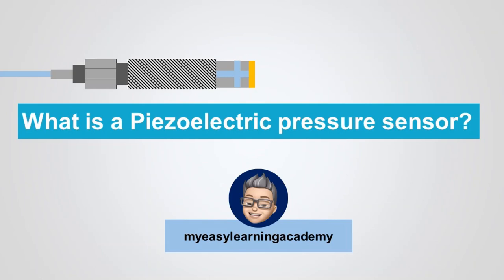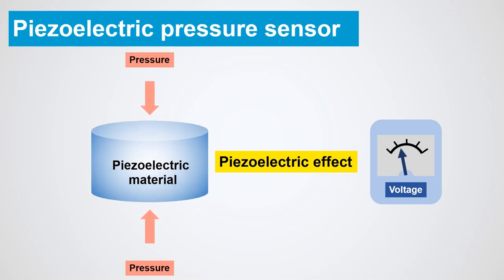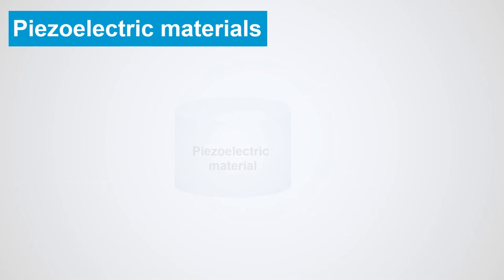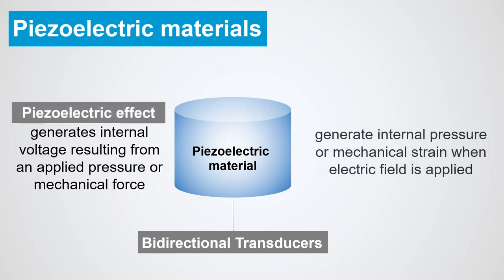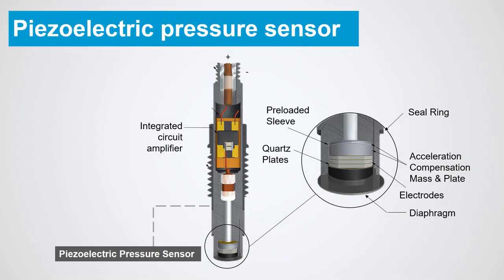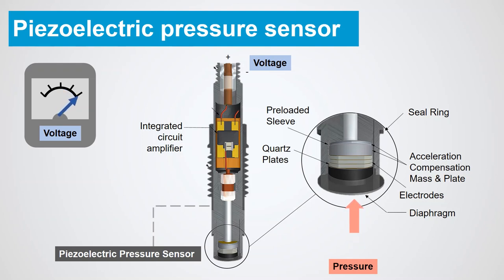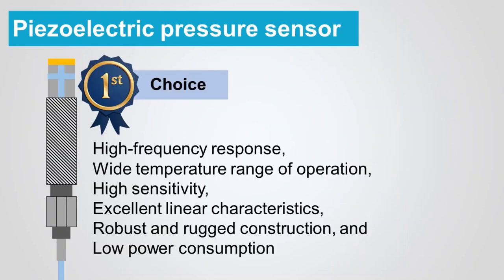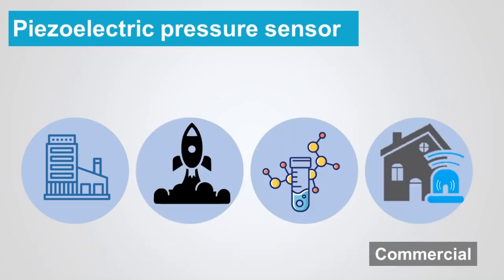Piezoelectric Pressure Sensor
In this video, we will learn about contruction and working of piezoelectric pressure sensor.